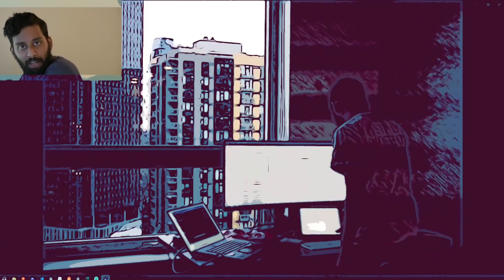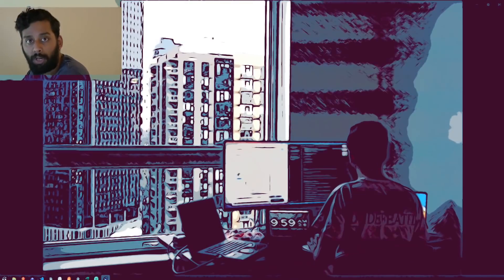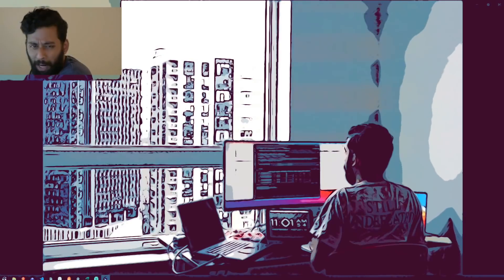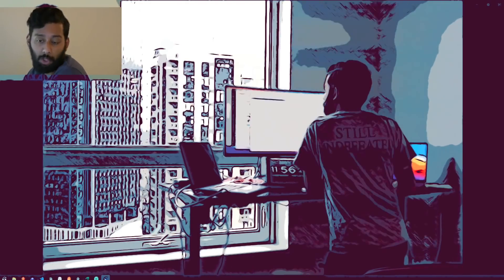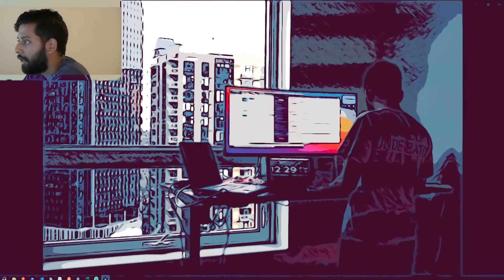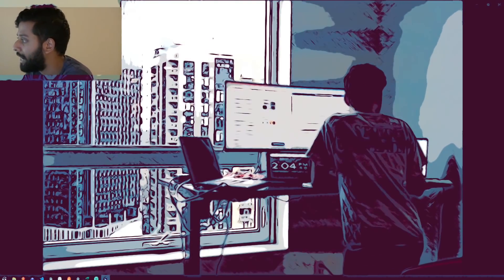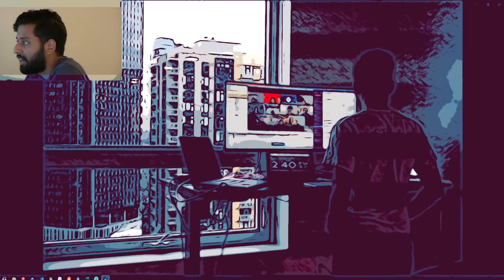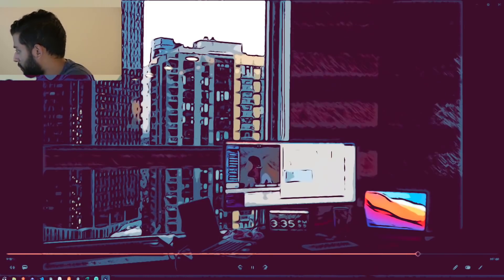I recorded myself for 8 hours (as a data analyst)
I recorded myself for 8 hours at my day job to show you guys what a Data Analyst does in a given day.

If you want to learn how to become a Data Analyst check out my FREE roadmap